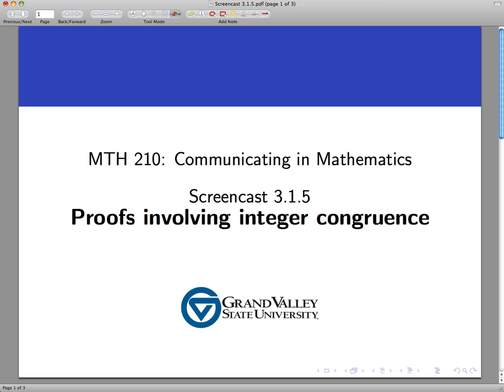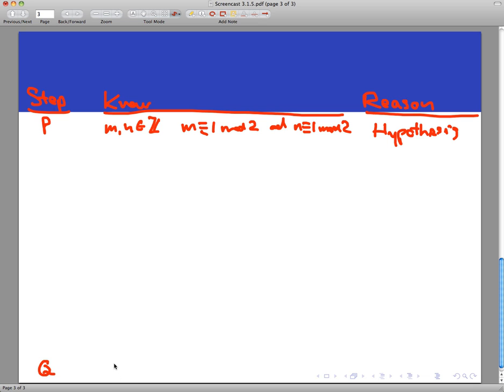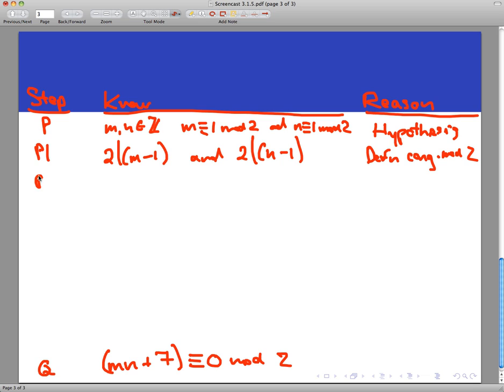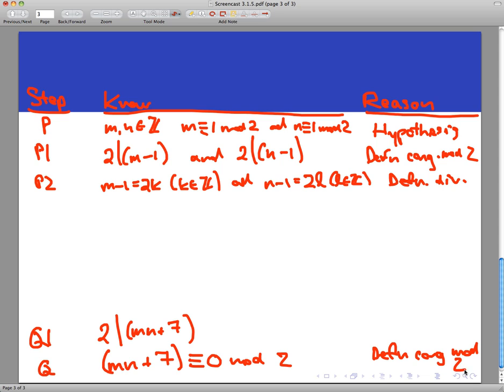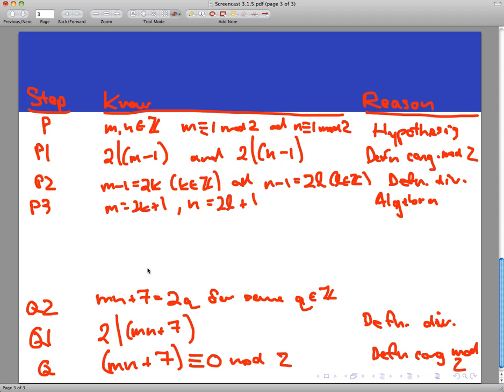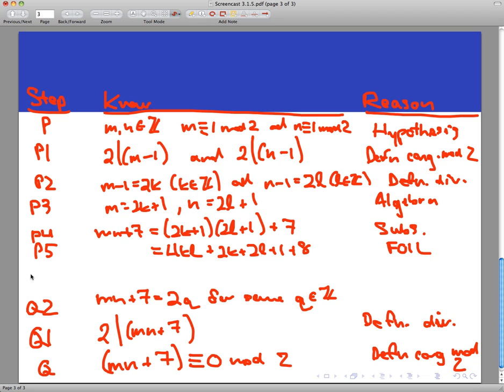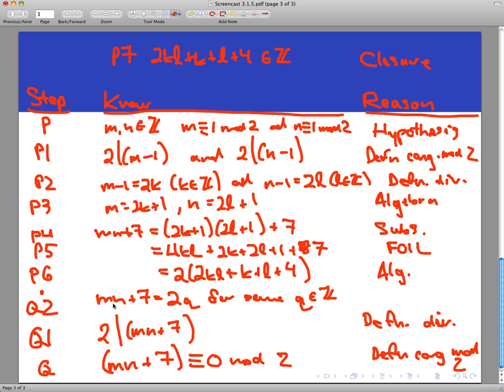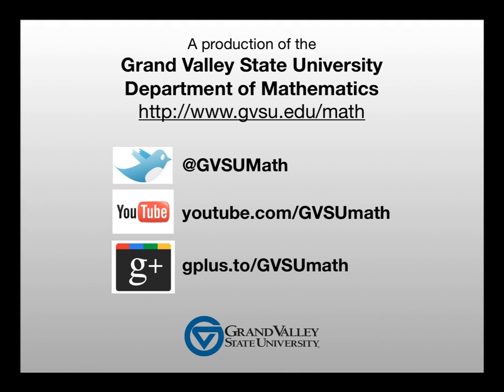Proofs involving integer congruence (Screencast 3.1.5)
This video is a walkthrough of a proof of a conditional statement involving integer congruence. We learn how to translate statements about congruence into statements about divisibility, and then into statements about multiplication.